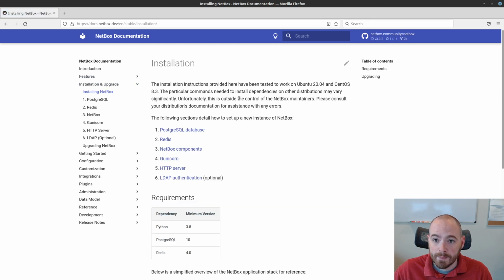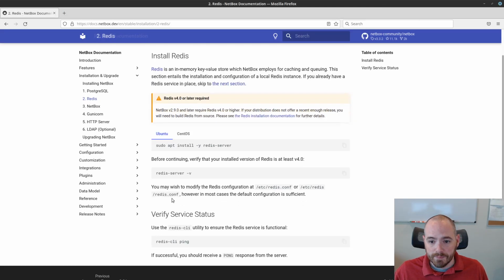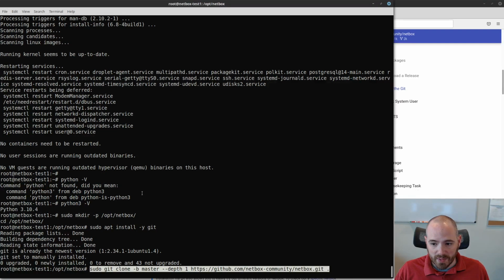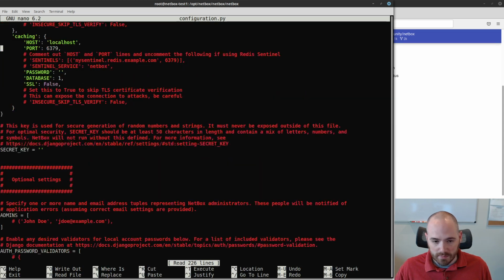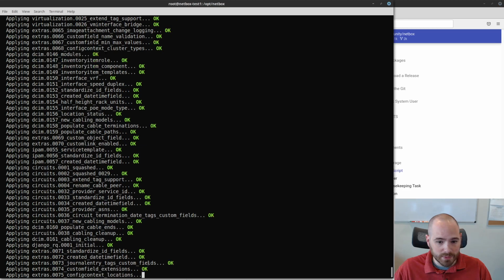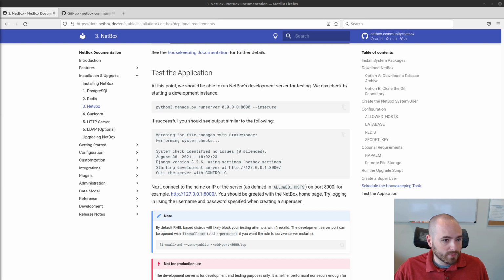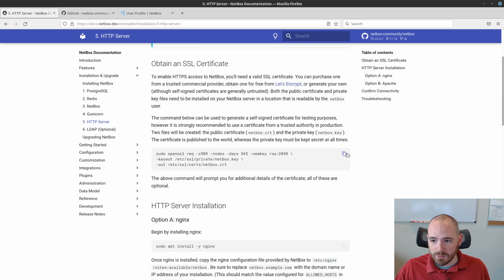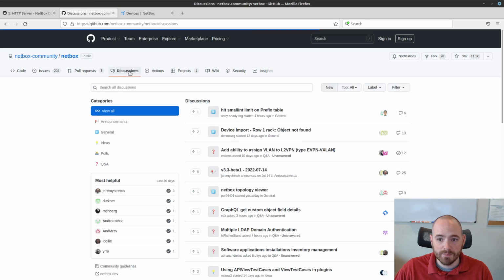Installing NetBox v3.3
A video guide of the NetBox installation process following the official documentation. We install PostgreSQL, Redis, NetBox, gunicorn, and nginx on Ubuntu 22.04.

0:00 - Intro
1:08 - PostgreSQL
4:57 - Redis
6:29 - NetBox installation
12:40 - NetBox configuration
17:28 - Upgrade script
25:32 - Testing
28:30 - Gunicorn
31:15 - nginx